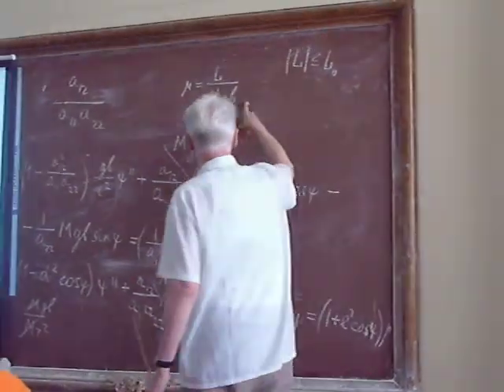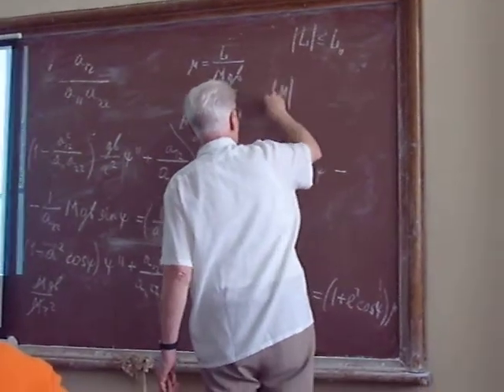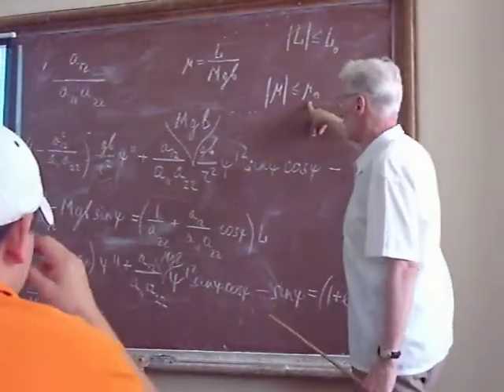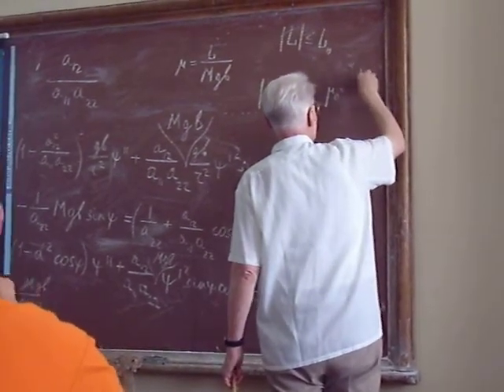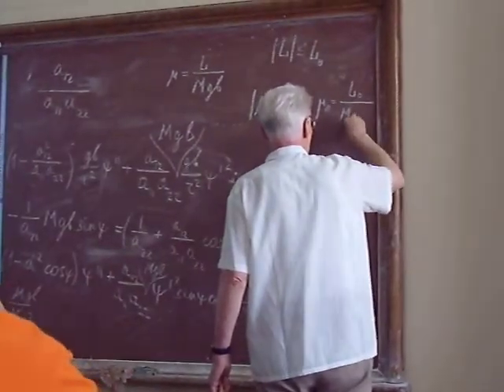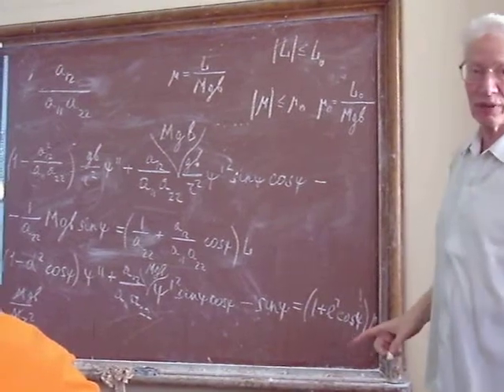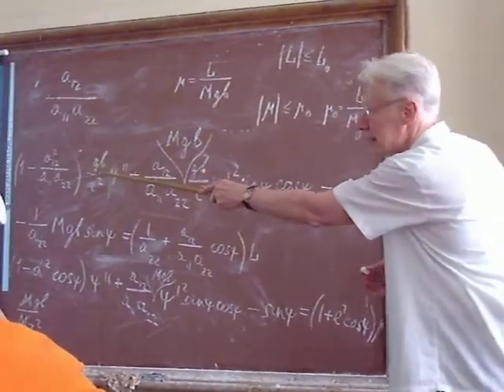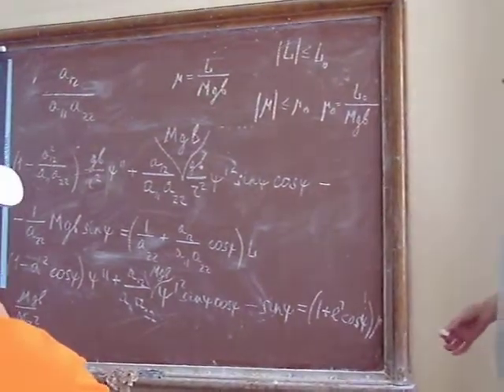Professor Alexander Formalsky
Our robotics class at MGU in russkinglish language.